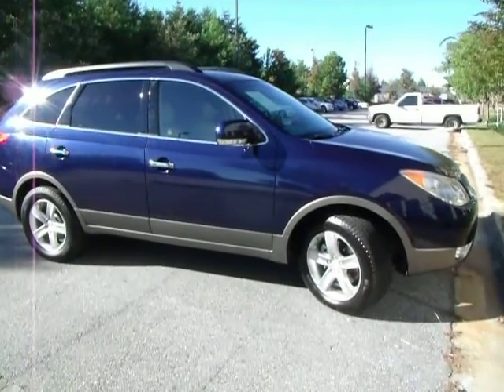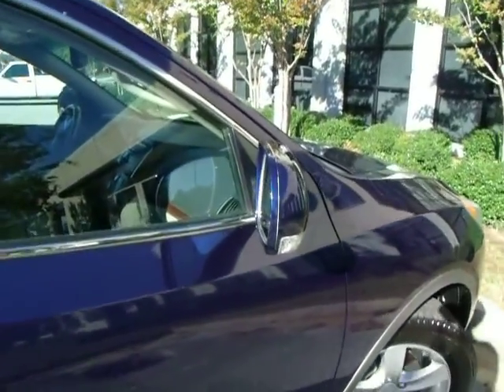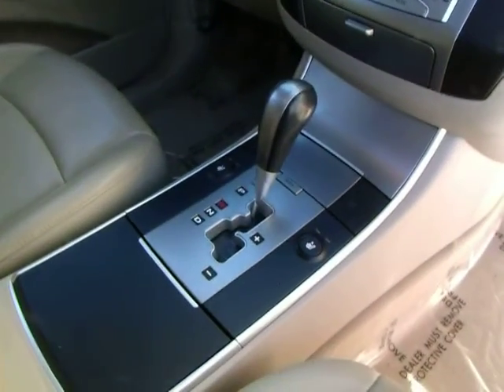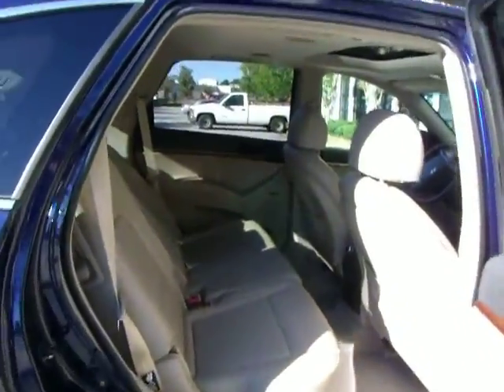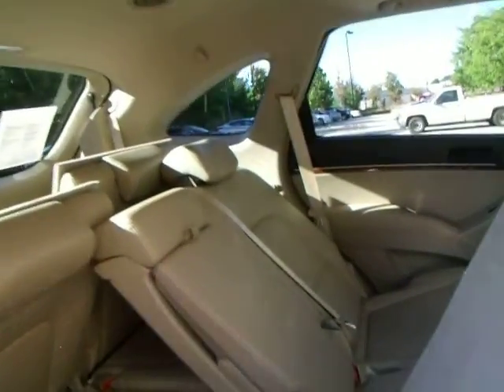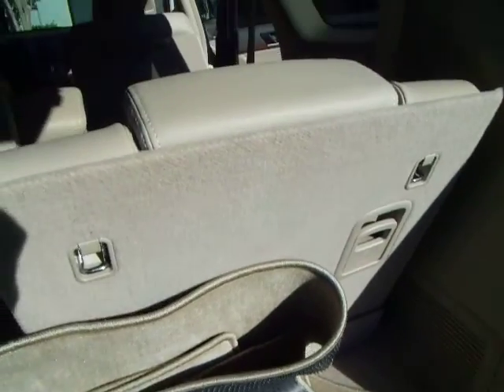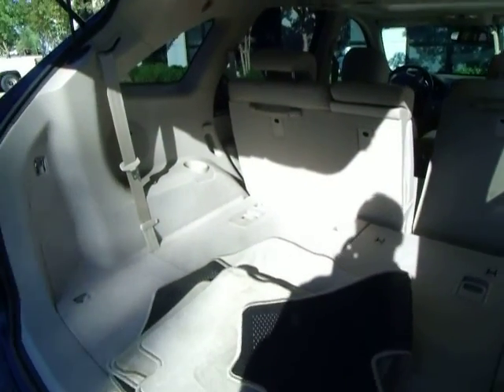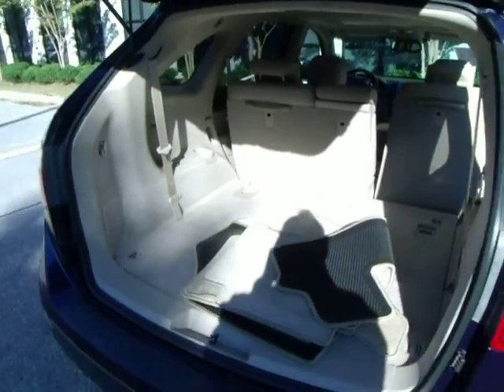"The Internet Car Guy", Lanny Lee, finds a VeraCruz for his buddy, Frank...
When Frank and started checking out vehicles it was a Tucson that caught his eye.  The longer we talked, the more it sounded like a Santa Fe would be a better "fit".  BUT, when I saw this 2007 VeraCruz with only 57k miles, I had to give him a call right away!